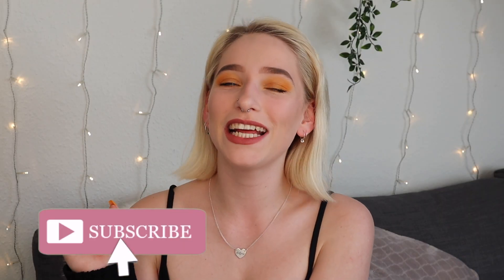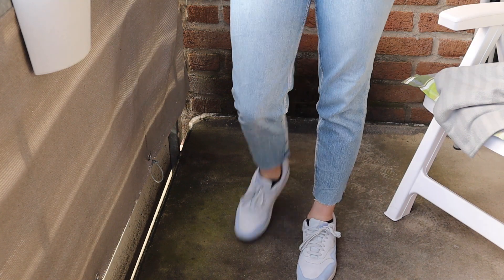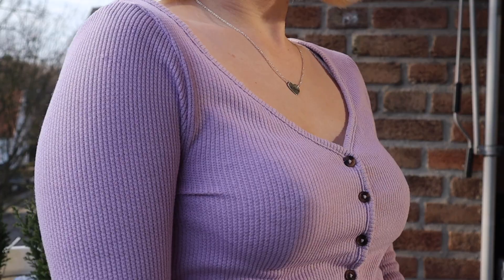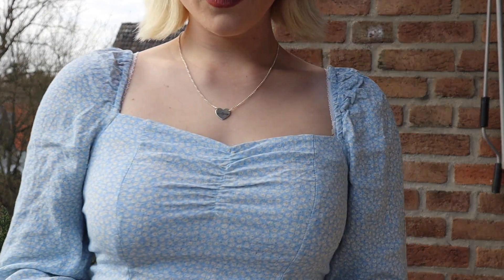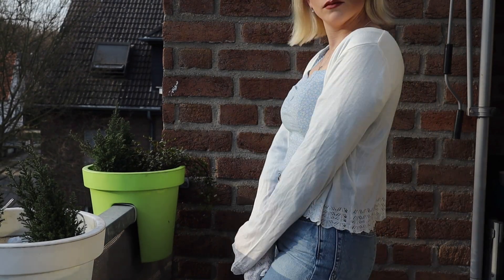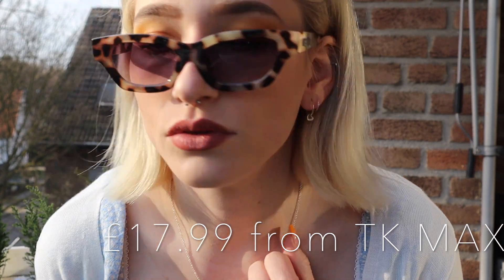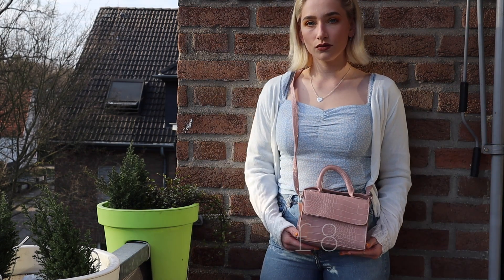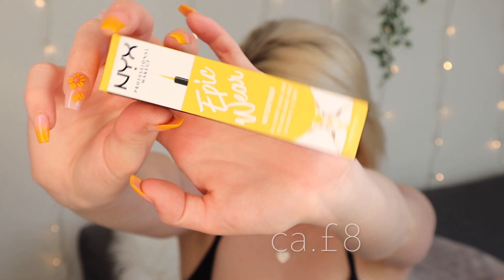Spring try on haul // Primark, H&M, TK Maxx etc. //Amy Robson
Hey,

So for the purpose of this Video and me talking english I've chose to tag english pricing !! :) so don't mind the tags !!

hope you guys enjoyed it xxx